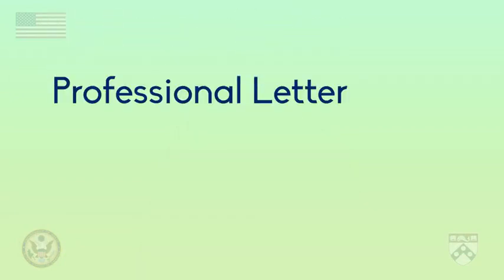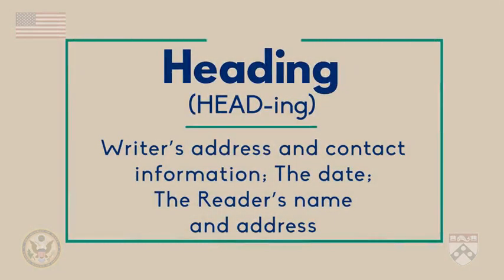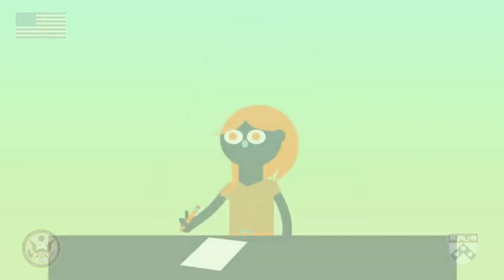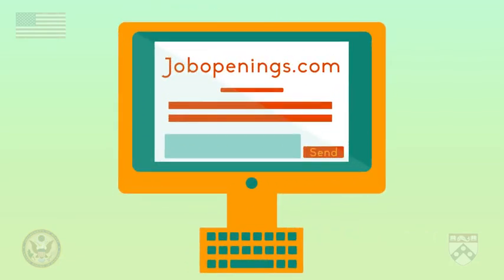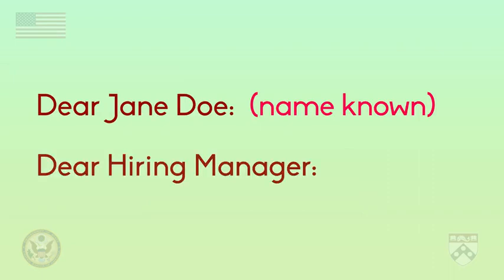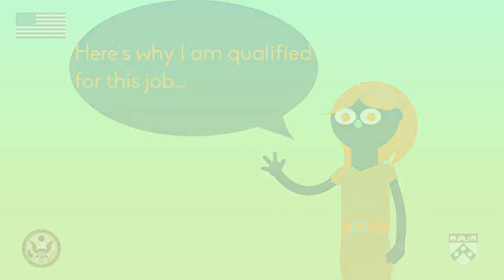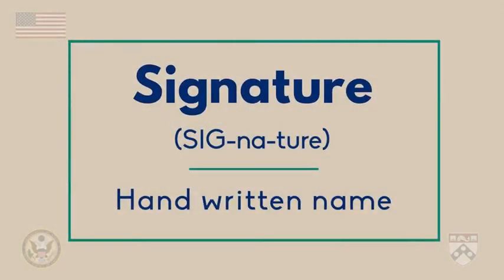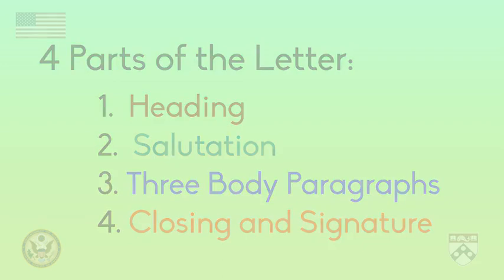careerdevelopment 27 Professional Writing Letter Format